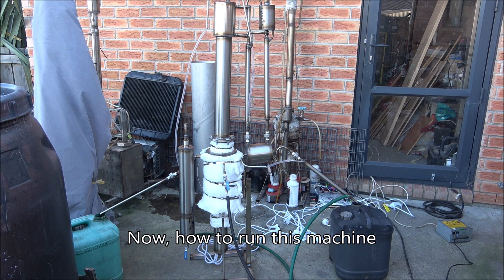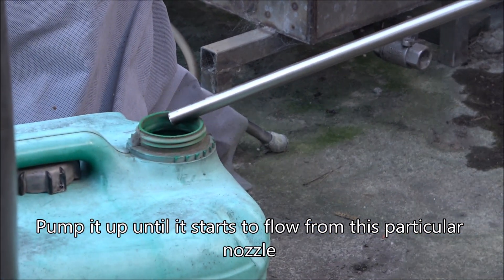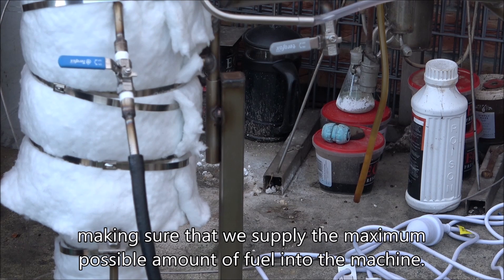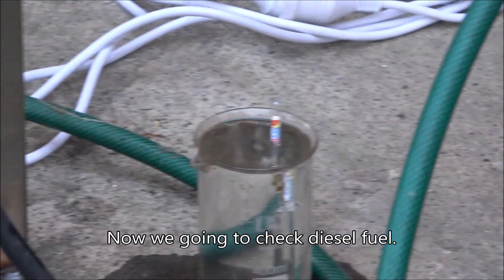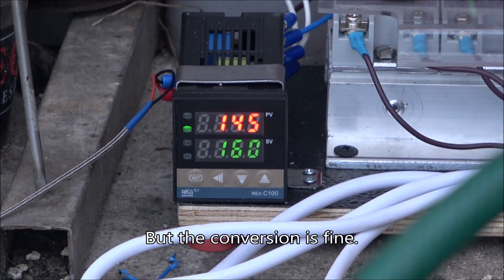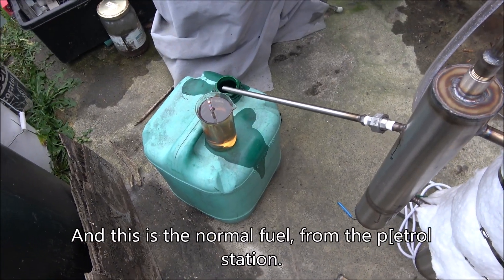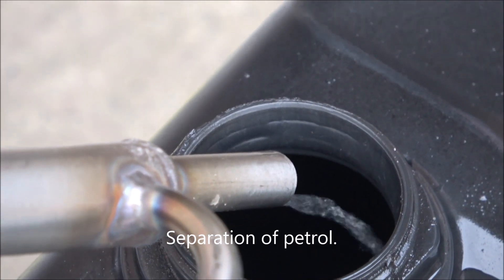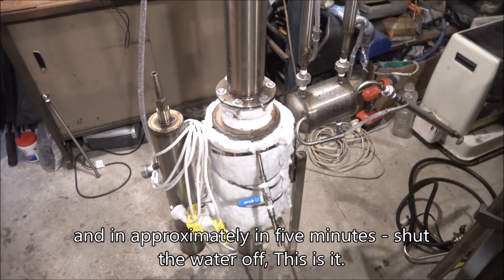How to remove gasoline from diesel - wrong fuel rescue.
Accidentally filling a fuel tank with the wrong type of fuel is a common problem that can cause significant trouble. Fuel rescue services often end up with containers full of mixed fuel that take up valuable space and become unusable. To avoid this issue, it is highly recommended to use a petrol (gasoline) separator. This small and handy machine can effectively separate the accidental fuel mix, making it reusable without any issues. It is a must-have tool for anyone who frequently deals with fuel mixing problems.
In case of accidentally mixed petrol and diesel fuel, the best solution would be to separate petrol from diesel and reuse the resulting fuel as intended. In this video, I show the operation of such a separator and describe the steps needed to operate the machine.